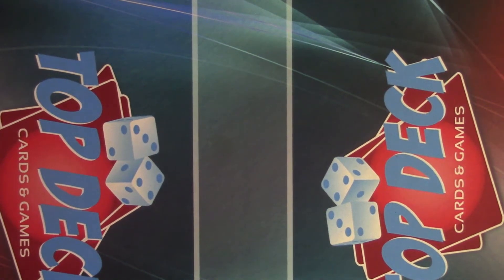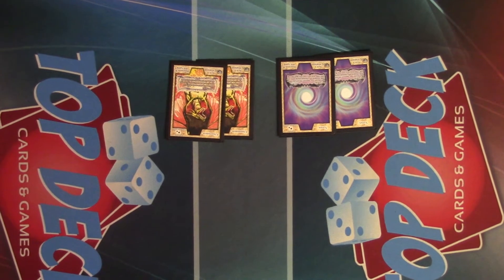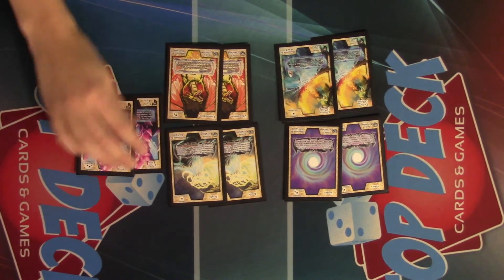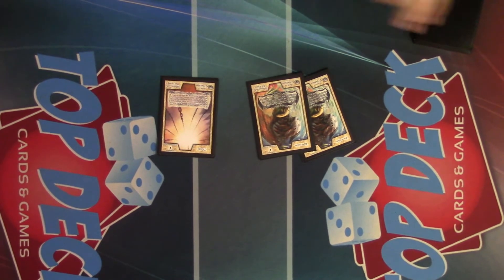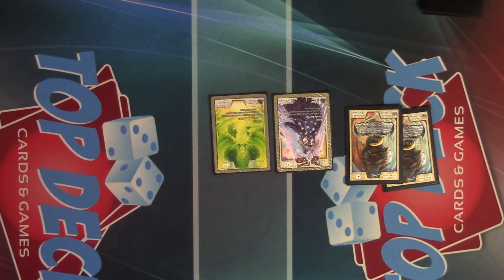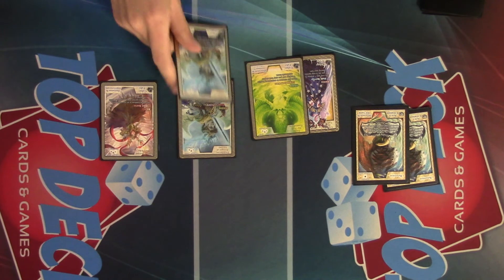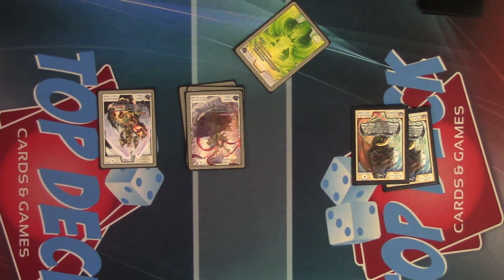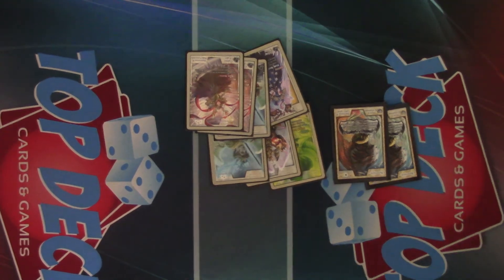Exodus Deck Tech- Gencon Tournament Champion